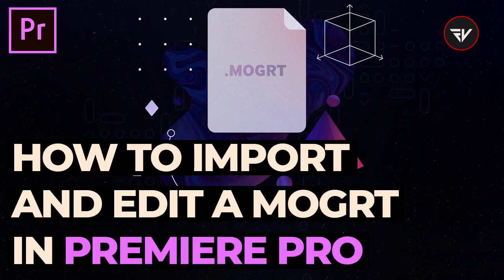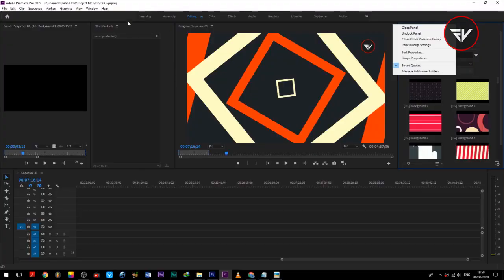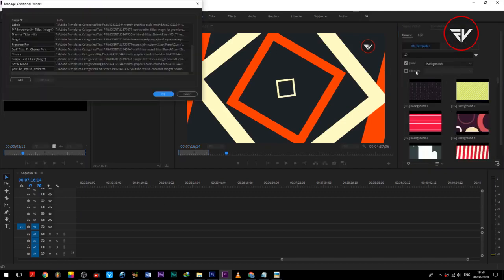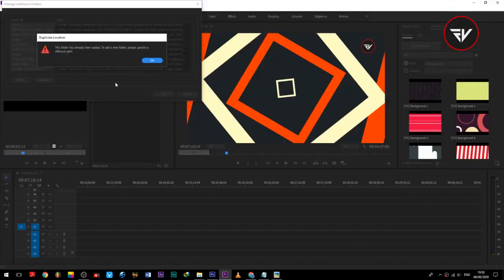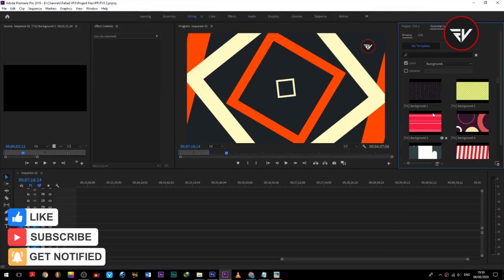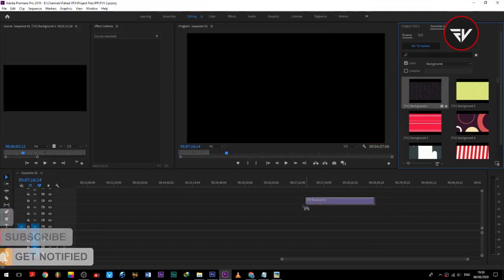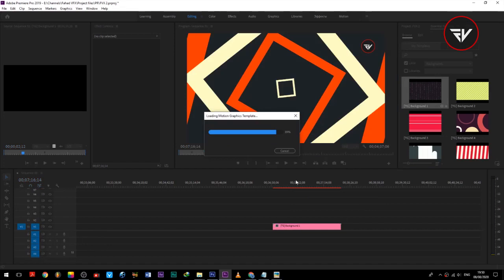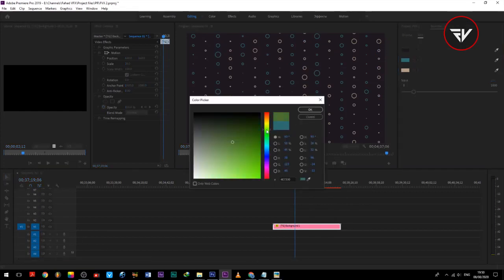25 Free Animated Explosions | Premiere pro templates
25 Free Animated Explosions | Premiere pro templates (Download Link)